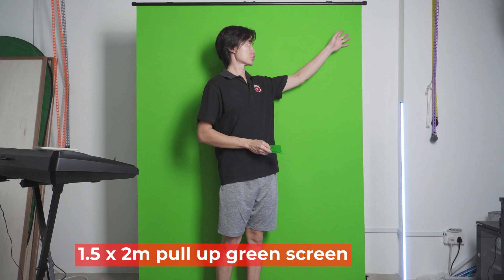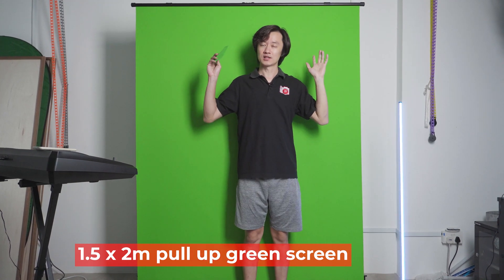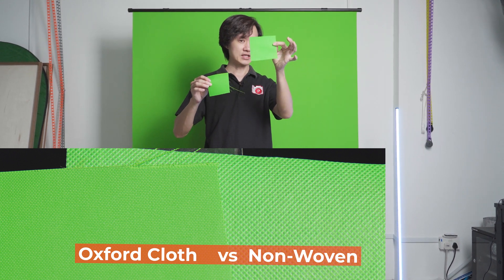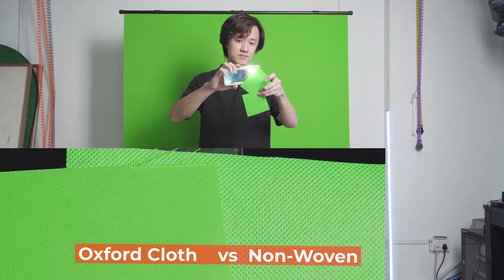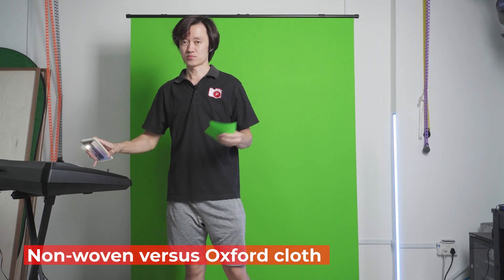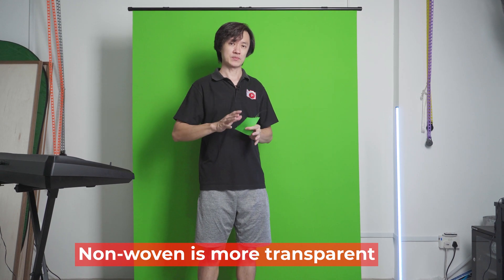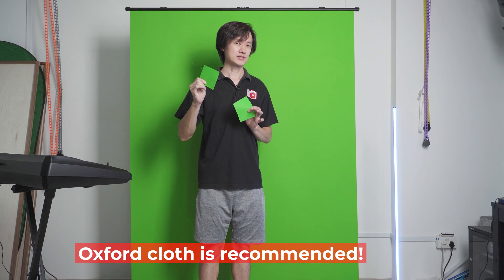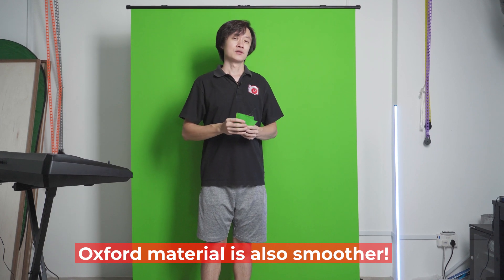What material should a green screen be?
Green screen materials non-woven and oxford cloth materials are compared, the transparency and material of a green screen is important for the ease of ChromaKeying in post. Here an elgato-like pull up screen screen is analysed.